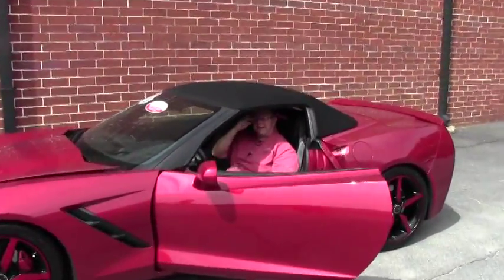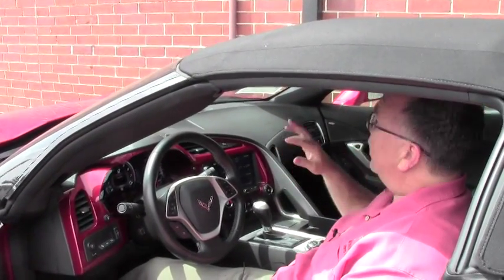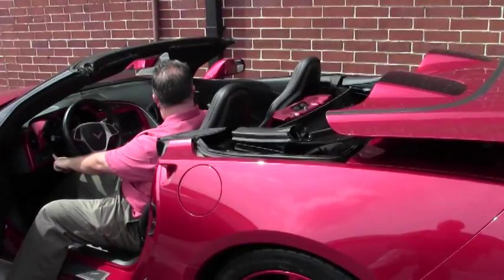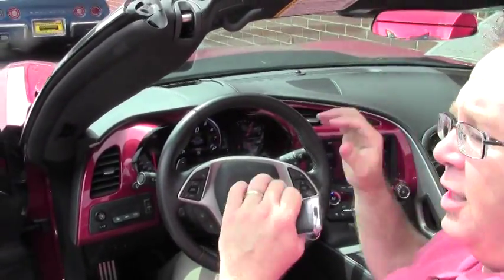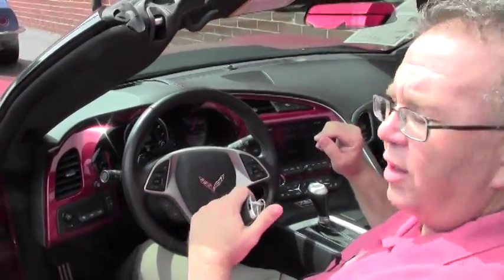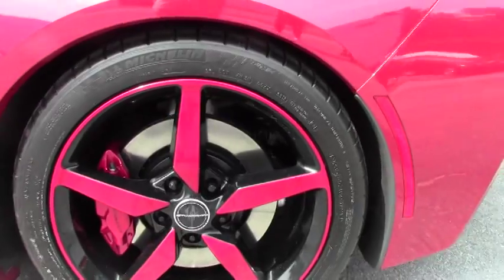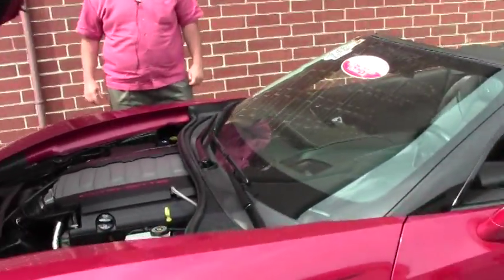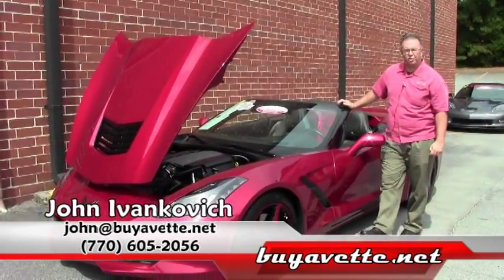2014 Corvette Stingray 3LT Convertible Custom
2014 Corvette Stingray 3LT Convertible Custom For Sale

Crystal Red exterior, Jet Black interior, Jet Black convertible top.

485hp LT1 engine, 6 speed automatic paddleshift transmission, posi rear-end.

Buyavette is pleased to present our very first C7 Convertible! Coming with a clean one owner Carfax and 8,997 miles, this 2014 Corvette Stingray Convertible is LOADED with factory options, and is in very nice condition as well, with several thousand dollars worth of performance and appearance accessories. This car's paint is vg-exc, with a great shine. Convertible top is vg-exc as well, and factory style wheels have been painted Black with Crystal Red spokes and lips. Correct Michelin Pilot Super Sport ZP runflat tires show an average of 7/32nds tread depth remaining. The interior of this 2014 Corvette Stingray Convertible shows vg-exc factory leather seats, center console, and door panels, and a vg steering wheel. Other additions to this car include a catback performance exhaust, stainless steel longtube headers, Crystal Red dash trim, blacked-out emblems, custom tune, and Crystal Red brake calipers. This car has been fully serviced, and all instrument gauges, lights, turn signals, brakes, engine, transmission and rear-end are all in good operating condition. Please do not assume that this is an average condition Corvette, as Buyavette specializes in "hand-picked Corvettes" that are loaded with expensive factory options. All of our Certified Corvettes are way above average condition for the miles. In addition, they are all fully serviced. Consider that sellers rarely spend money getting full service before offering their car for sale. Dealers typically only wash the car before offering it for sale. We however adhere to strict quality control standards when purchasing, as well as inspections and service. All Certified Corvettes are fully serviced and ready to enjoy. Give us a call to take home our very first C7 droptop today! 9K Miles.